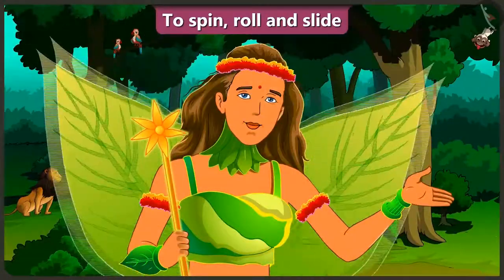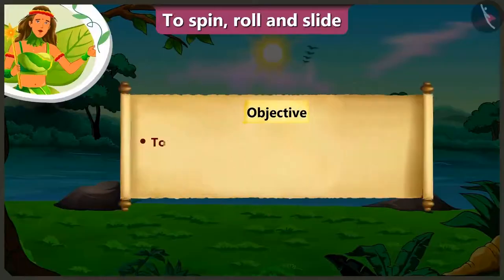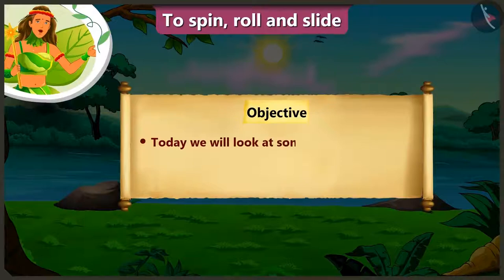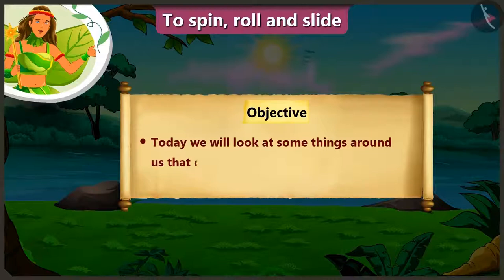Class 2 Maths Chapter 1 'What is long What is Round' (Part 5) To Spin, Roll and Slide cbse ncert